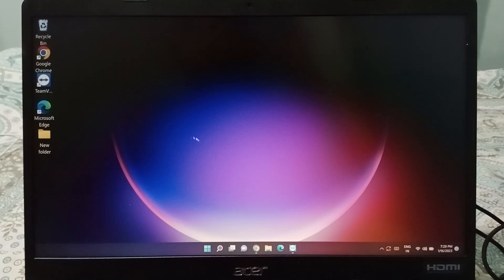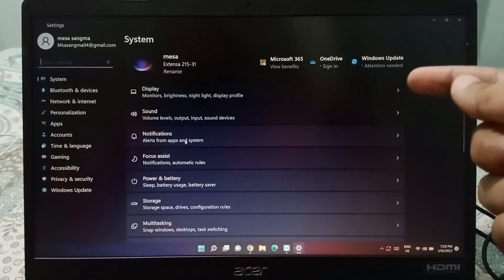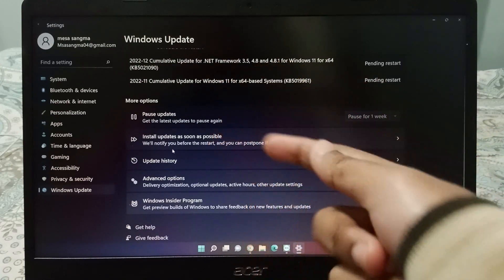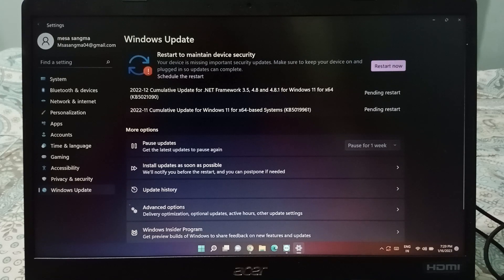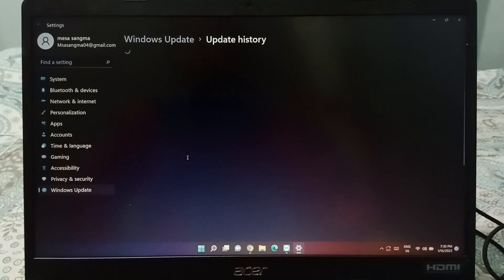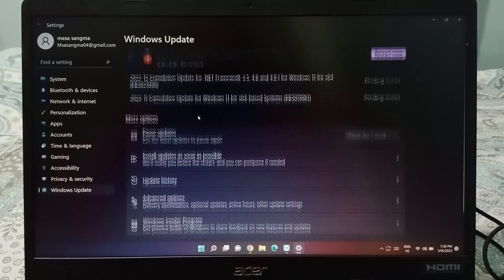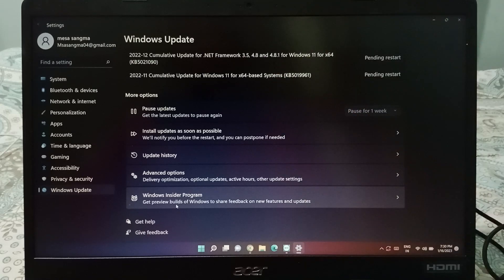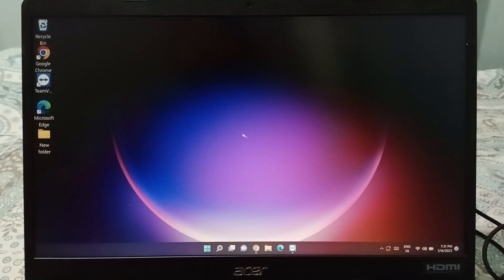Acer laptop software update, how to update software, Acer laptop software update setting